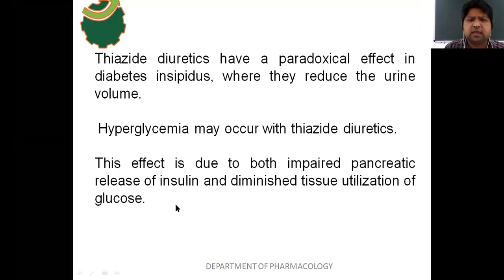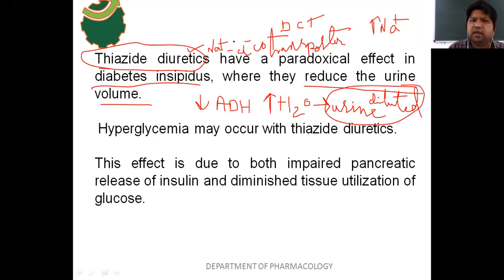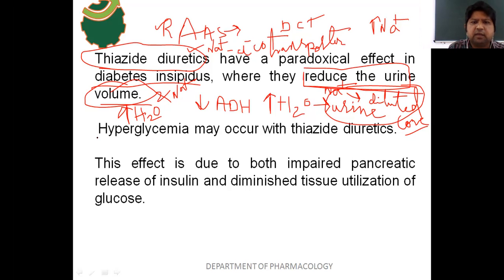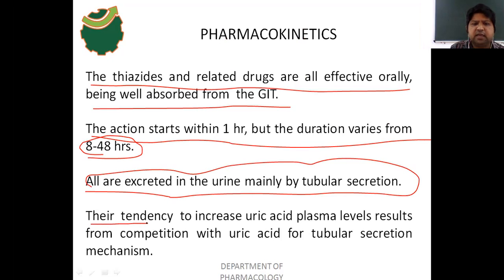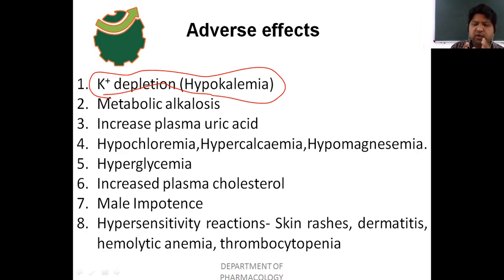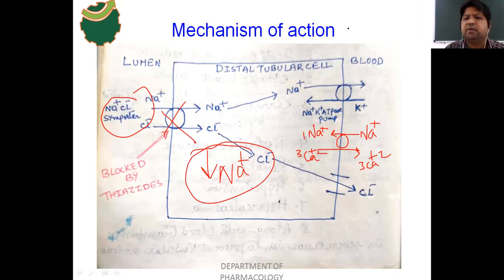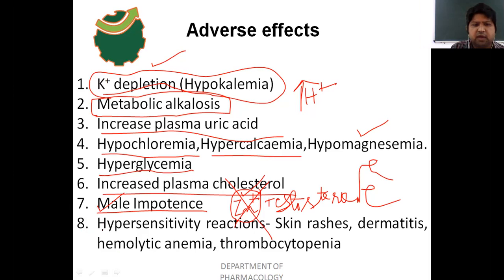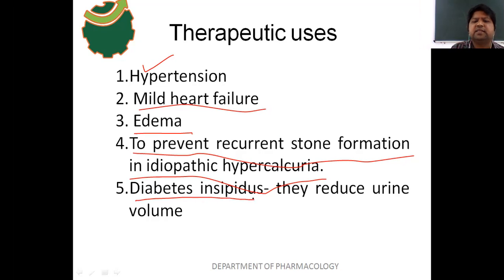PHARMACOLOGY II, Diuretics 6 by-Dr. K.Sunil Kumar